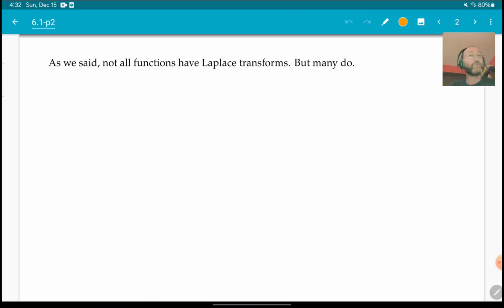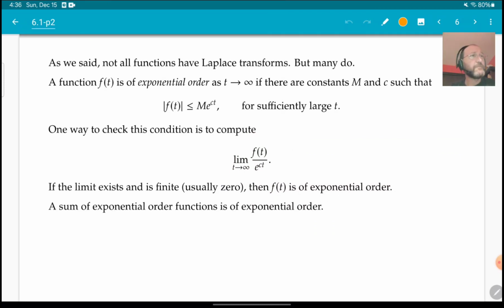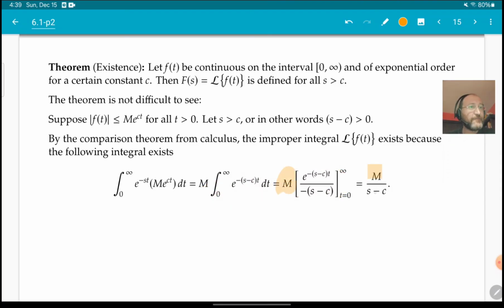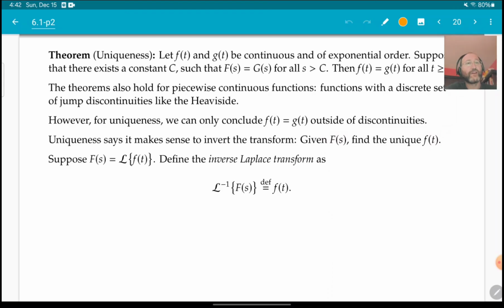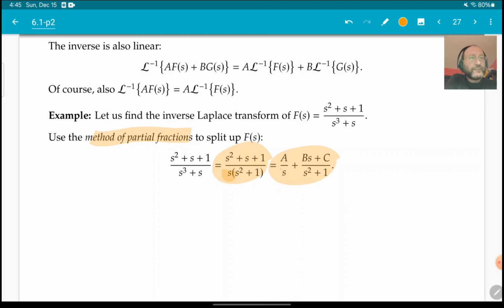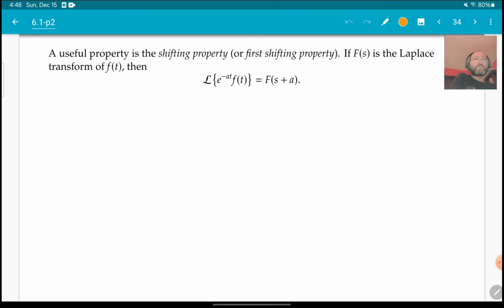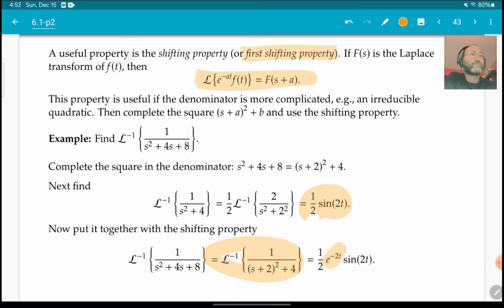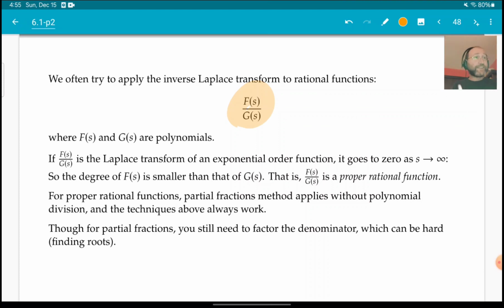24. Laplace transform, part 2 (Notes on Diffy Qs, 6.1)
In this lecture, we continue looking at the Laplace transform.  We consider its existence and uniqueness for exponential order functions and we look at how to compute its inverse.